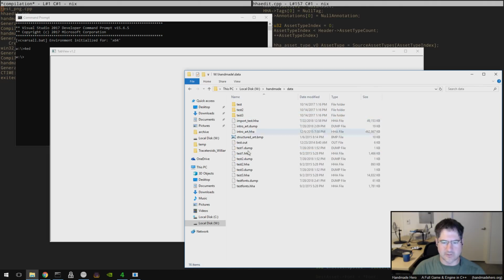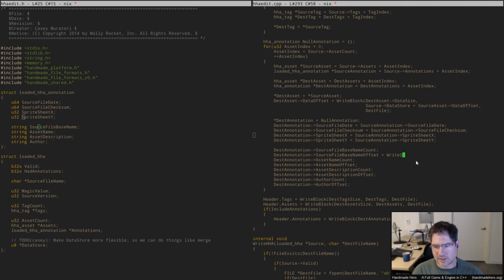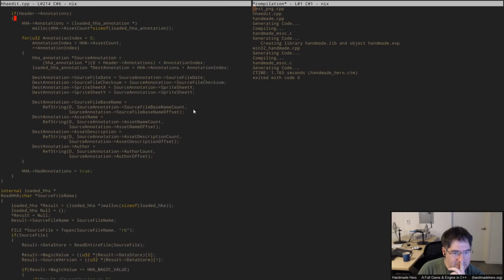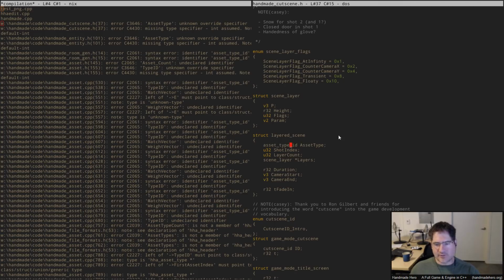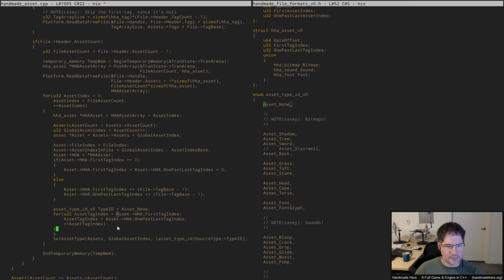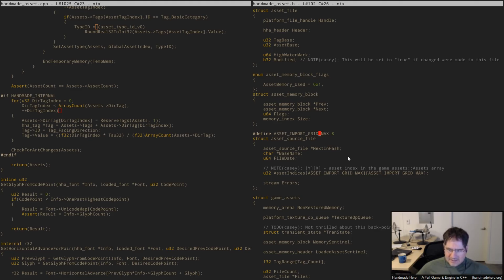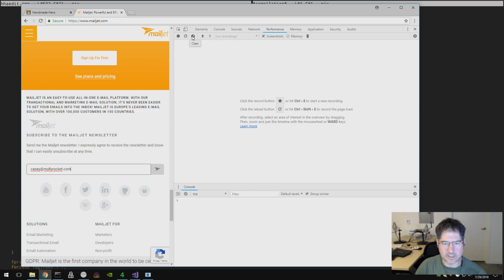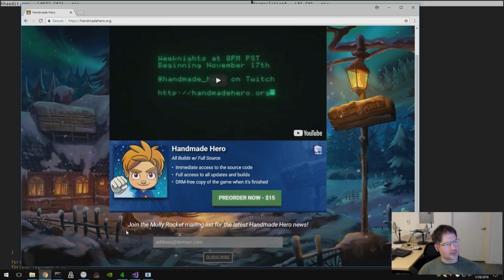Handmade Hero Day 467 - Updating the Game to HHA Version 1